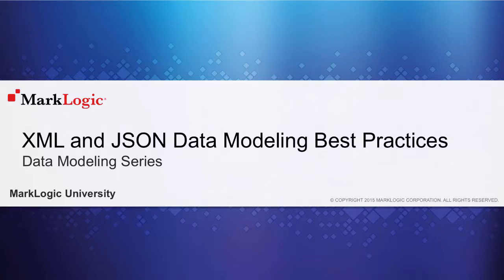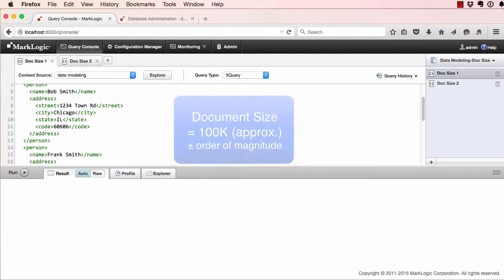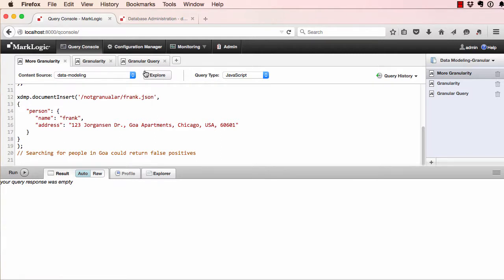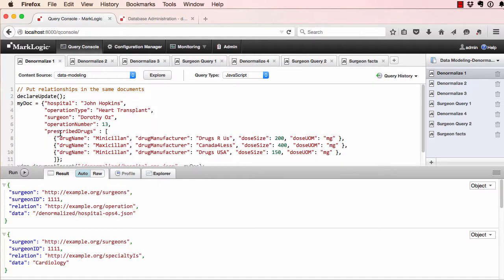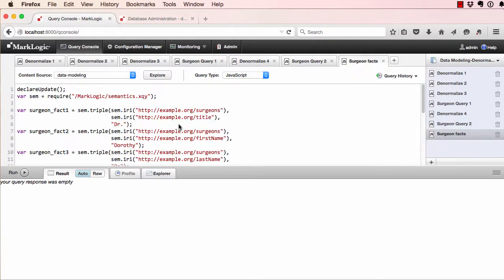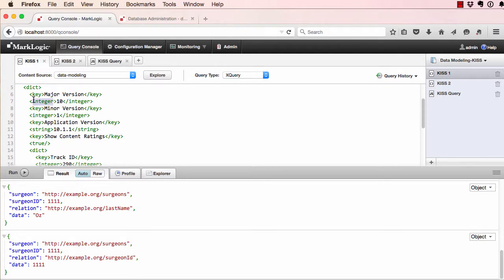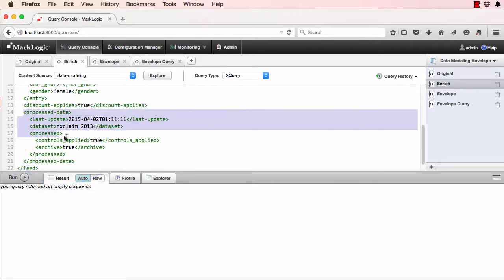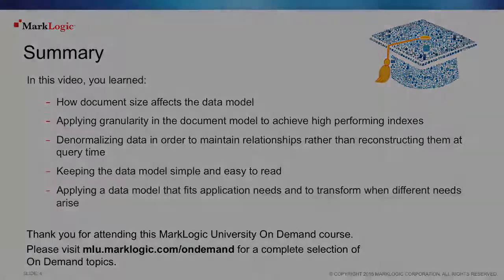XML and JSON Data Modeling Best Practices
Learn some best practices when modeling data in XML and/or JSON. This is part of a series of data modeling topics. In this tutorial, we will cover document sizing and granularity, keeping the model simple and understandable, and applying envelope patterns.